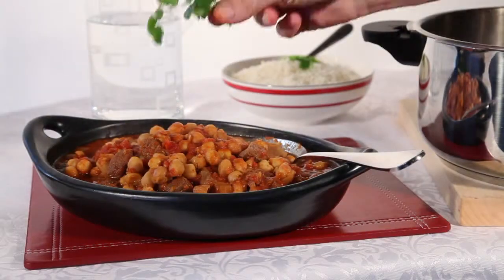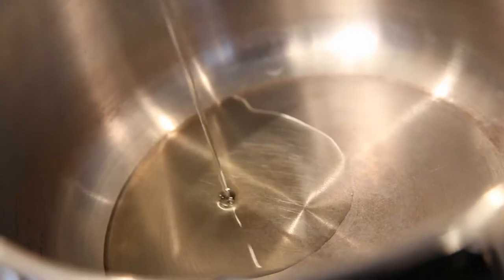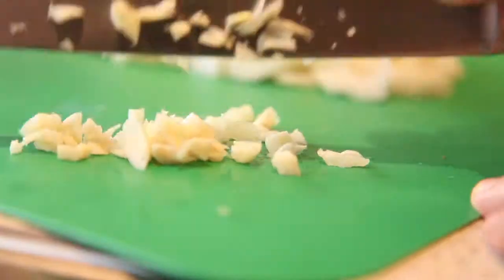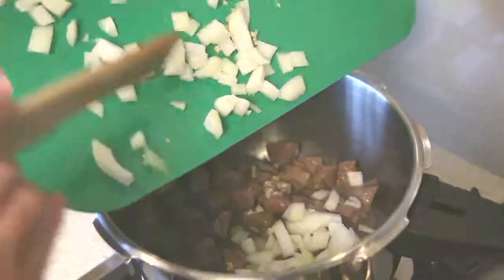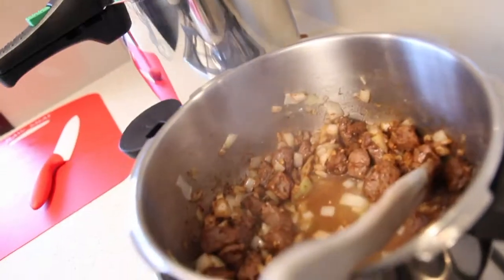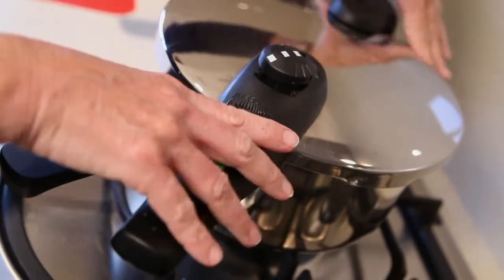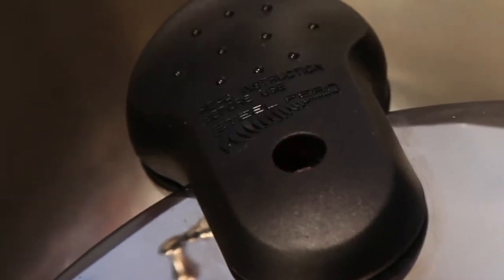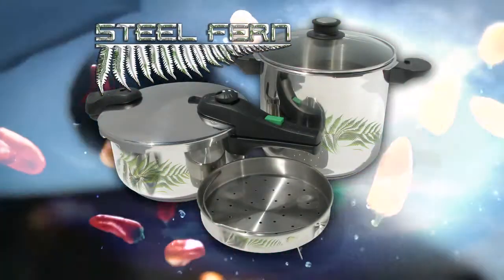Steel Fern Lamb Recipe